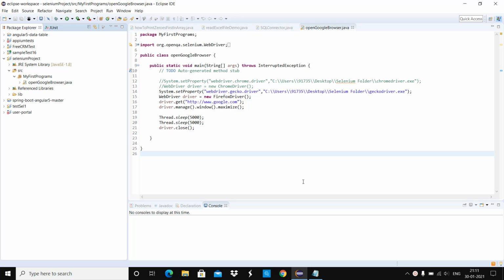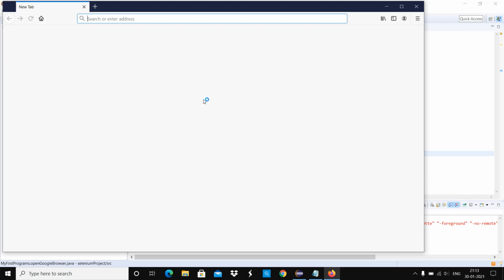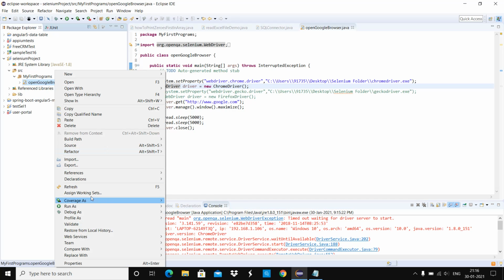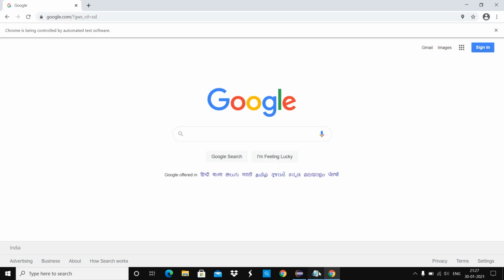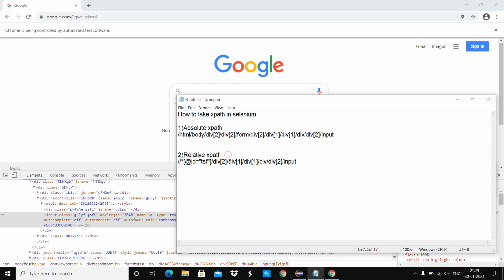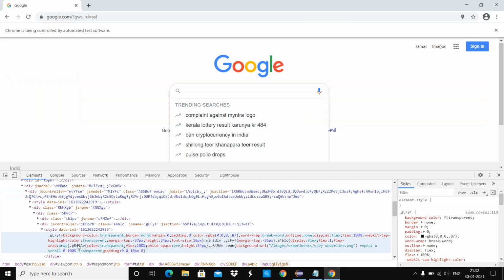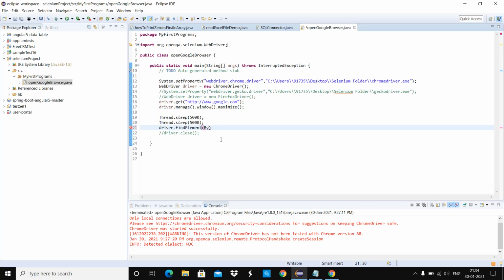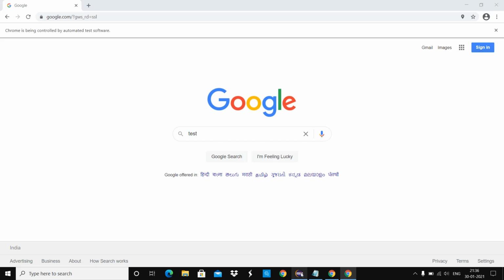Selenium Beginner Tutorial 3 - How to take Xpath | Relative Xpath in Selenium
How to take xpath in selenium

1)Absolute xpath
/html/body/div[2]/div[2]/form/div[2]/div[1]/div[1]/div/div[2]/input

2)Relative xpath
//tagname[@attribute='value']

//*[@id="tsf"]/div[2]/div[1]/div[1]/div/div[2]/input